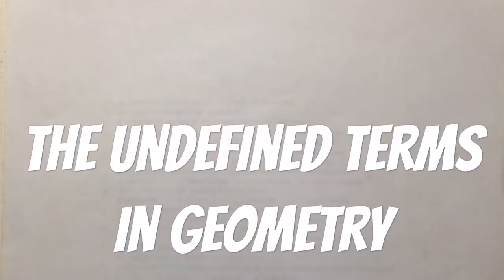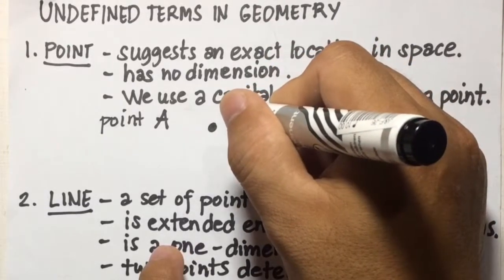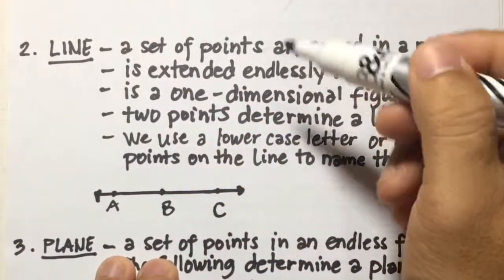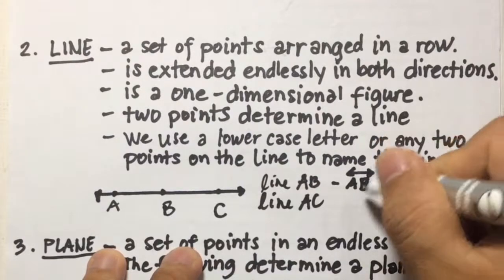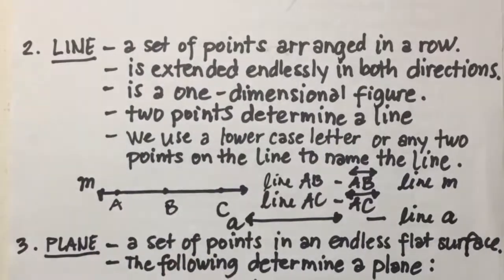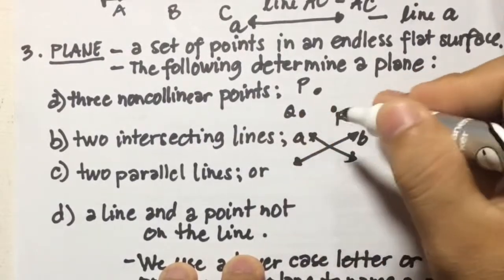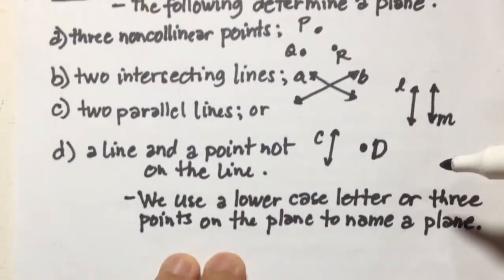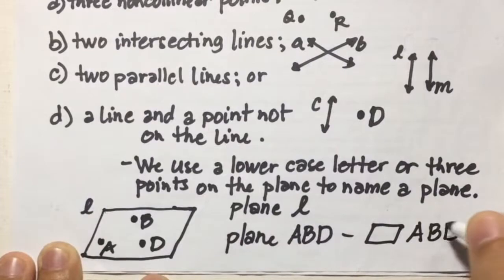The Undefined Terms in Geometry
This video is about the undefined terms in Geometry: Point;Line and Plane! Thank you and God bless!